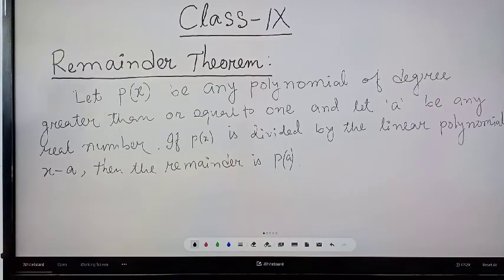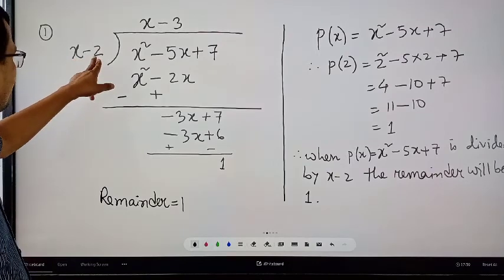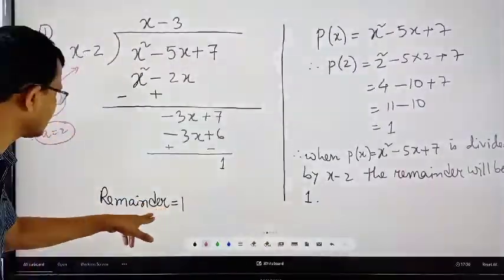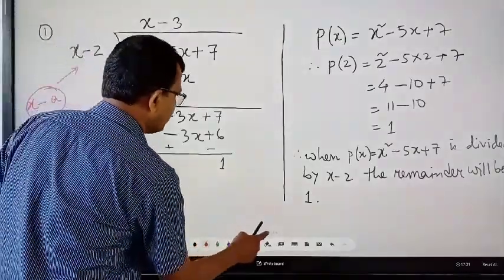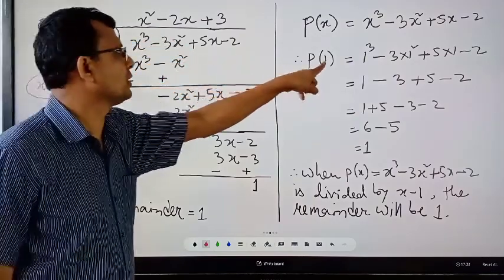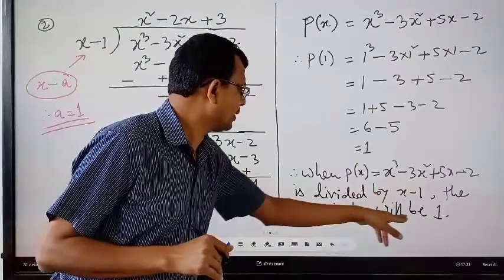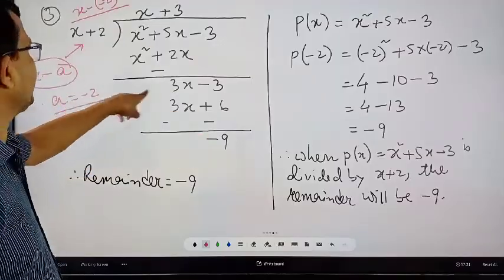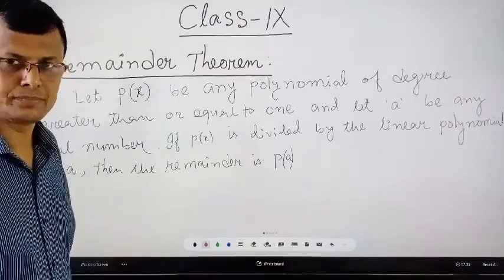Remainder theorem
Class 9
Polynomials